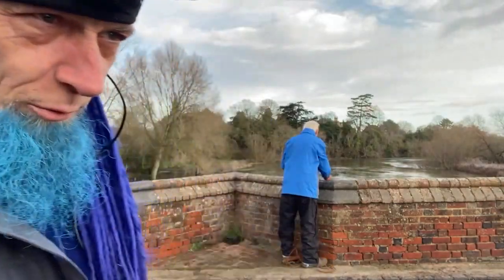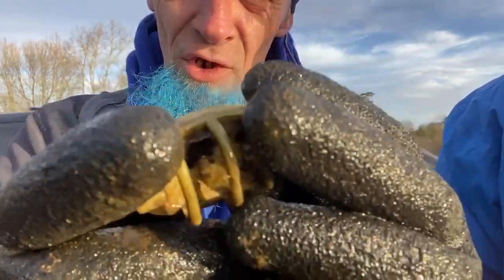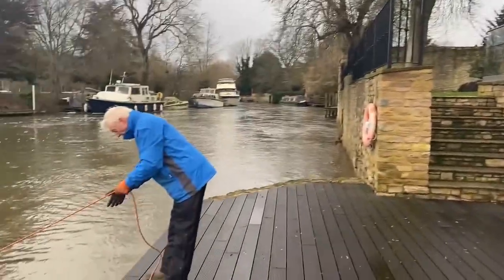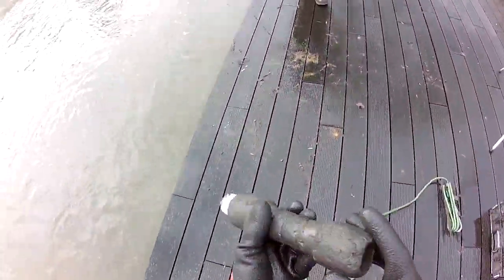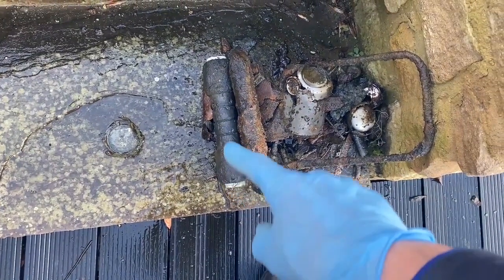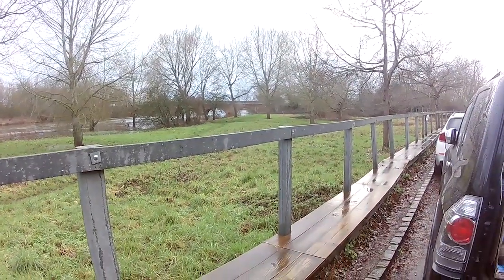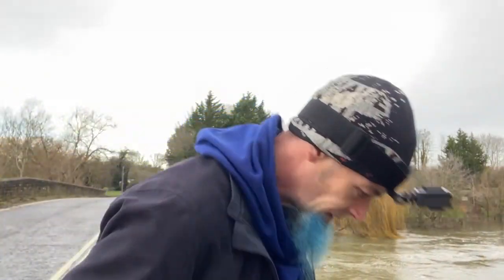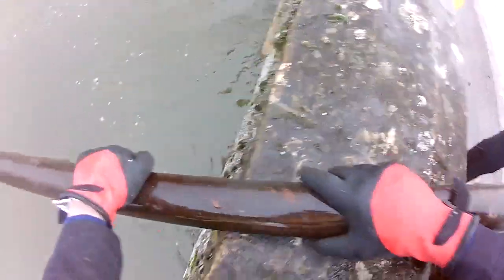The angry Thames giving up its secrets?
We meet up with a couple of good friends Jabba and Rockyfish to magnet fish the Thames but it was a cold and rainy day and the river was angry and unrelenting,
Here is our adventure and glad you could join us